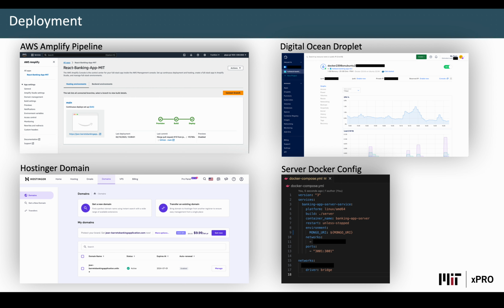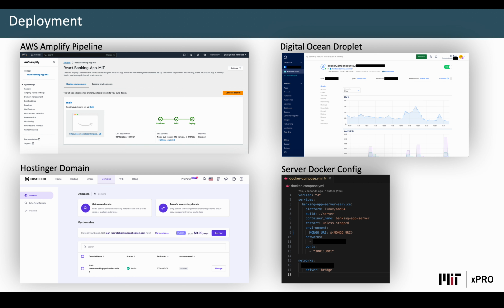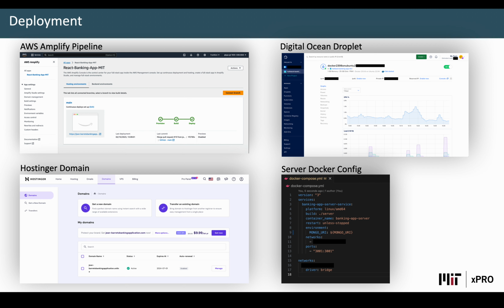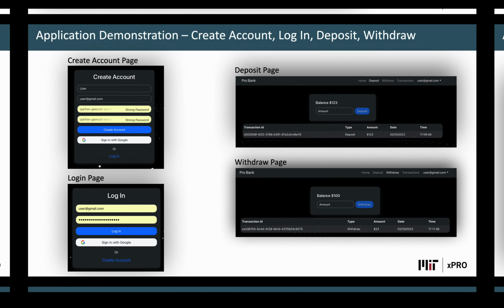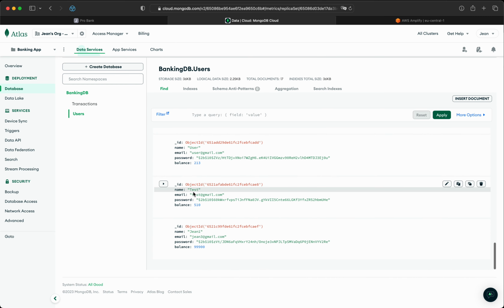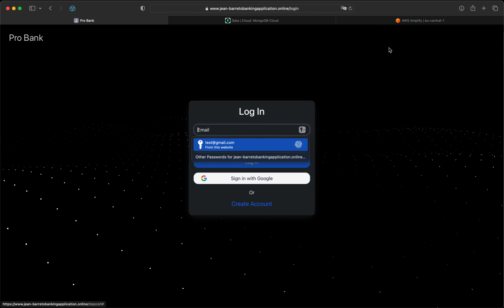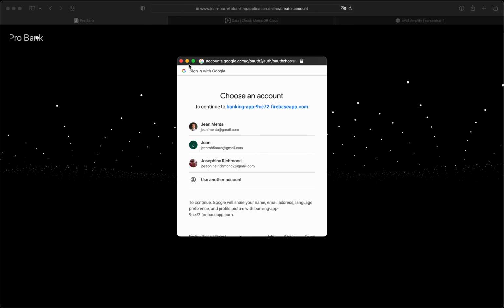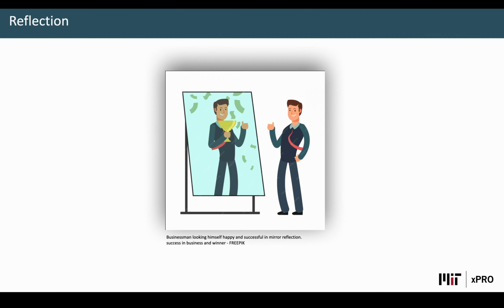Bank App Capstone (3/3) | MIT xPRO